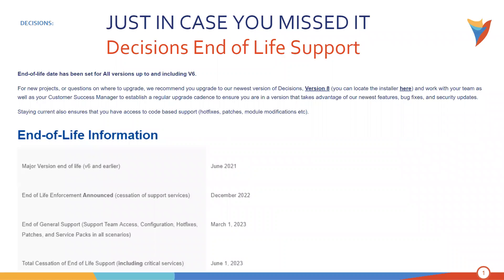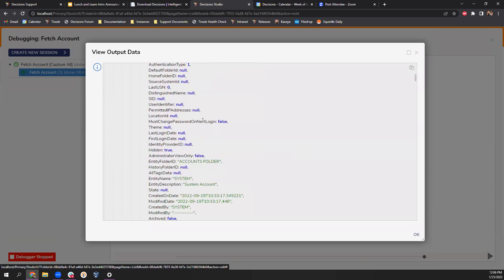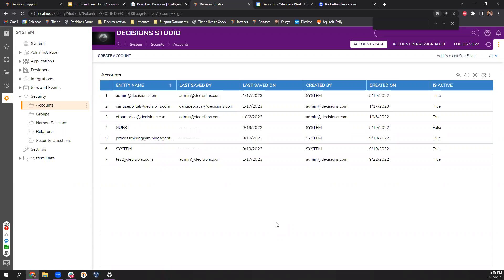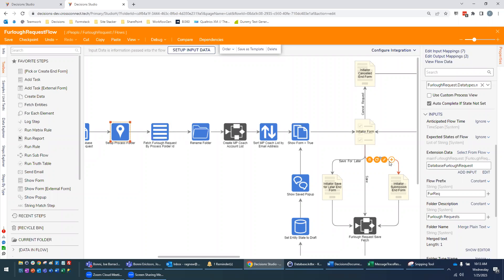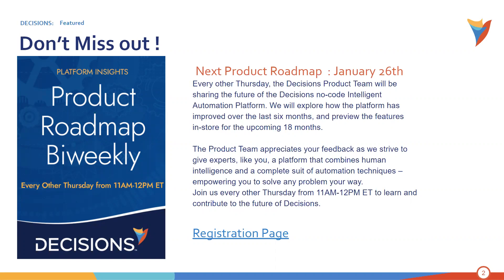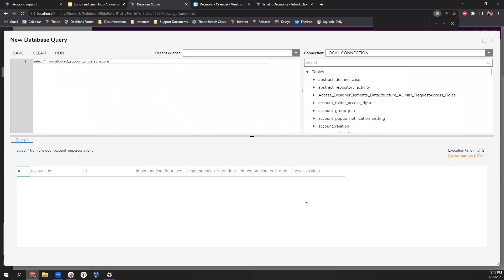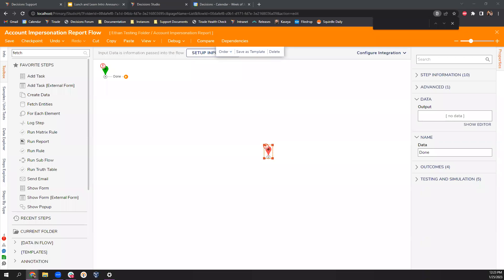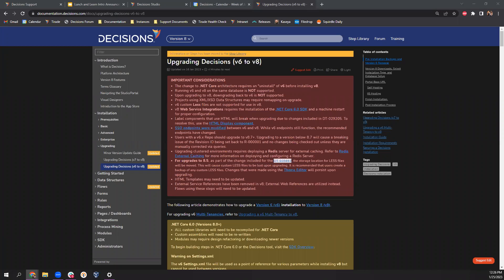Decisions Q&A- Lunch and Learn 1/25/2023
"Is there a way to run a report to see who has impersonation privileges on which accounts?"-- 3:40

"Would it be problematic to set up a process folder later in the workflow?" -- 6:48

"How do I get assistance with upgrades?"-- 11:55

"How do you sign up for Product Roadmap webinars?"-- 13:43

"How big of a lift is it to upgrade from v6 to v8?"-- 23:00